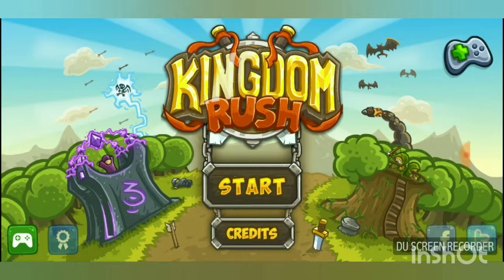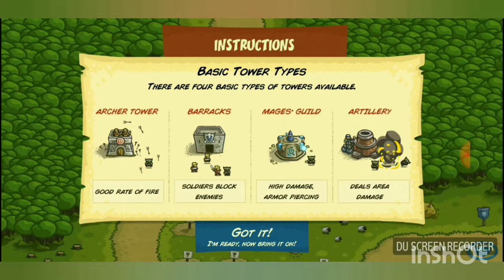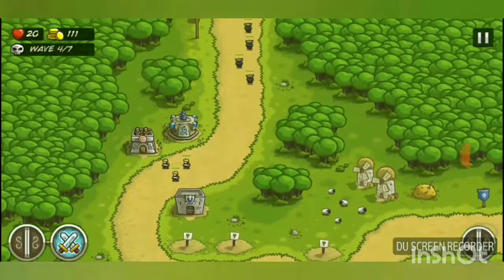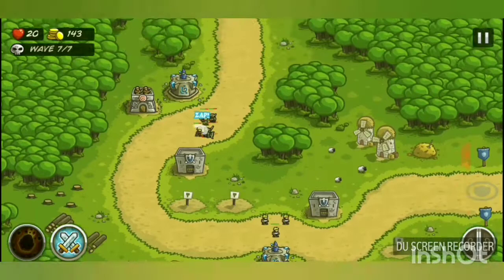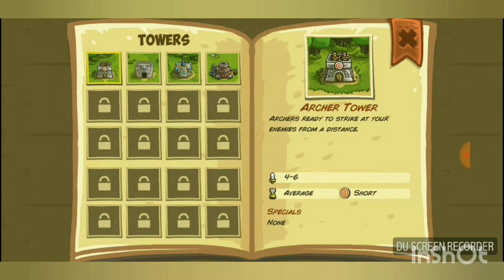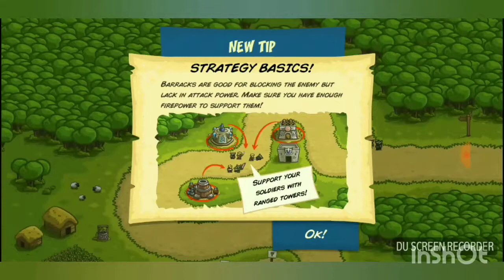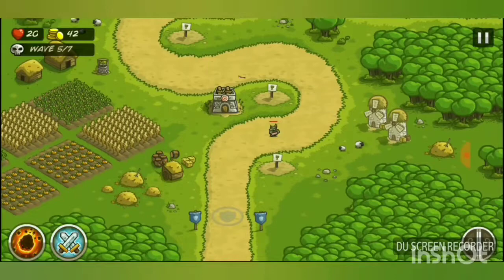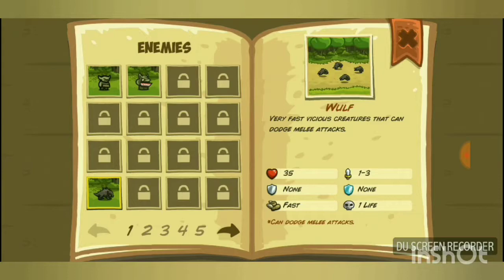Episode 1 Kingdom Rush Playthrough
This is going to be a series on the mobile app called Kingdom Rush. It is a tower defence game and I plan on playing through the whole game. I hope you enjoy.